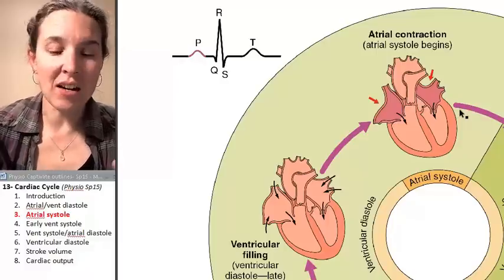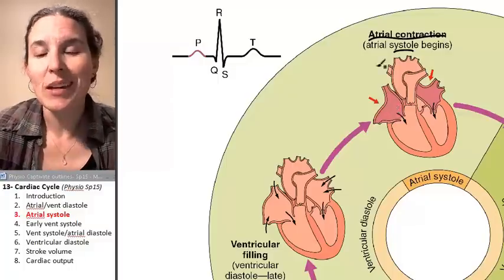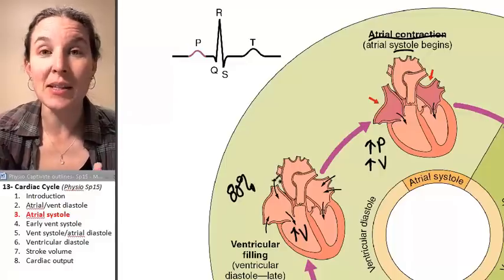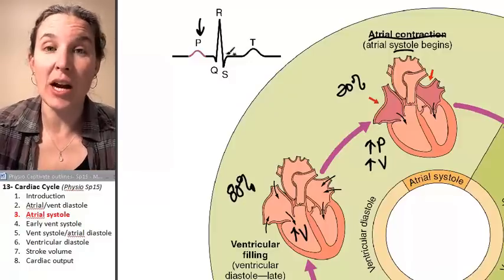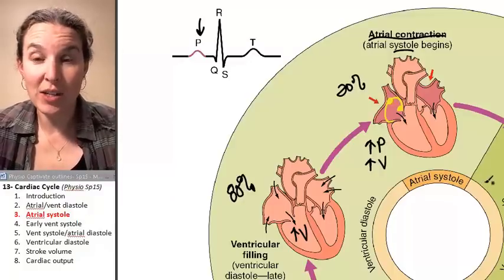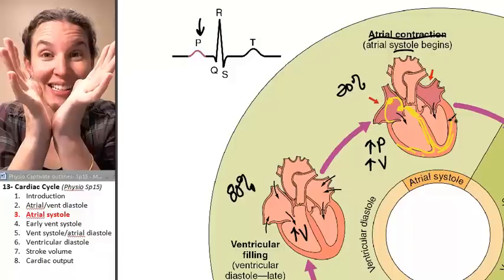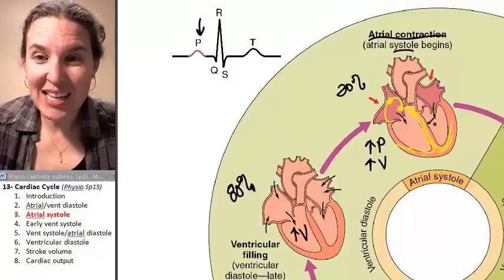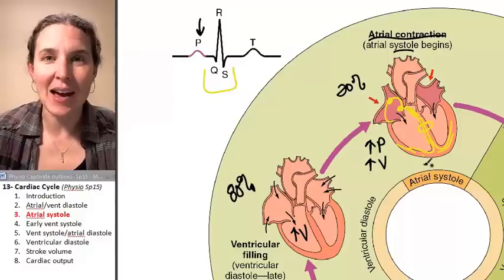Cardiac cycle 3- Atrial systole